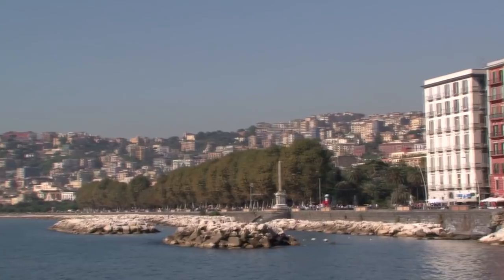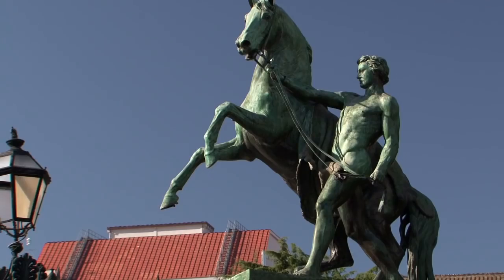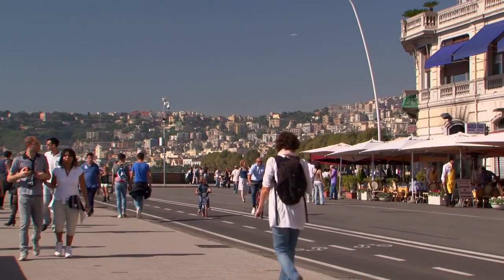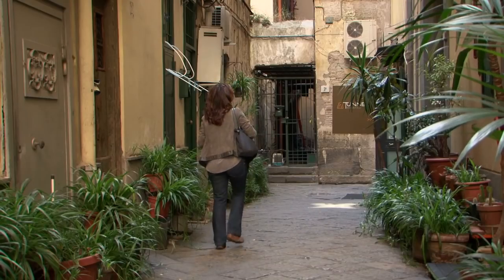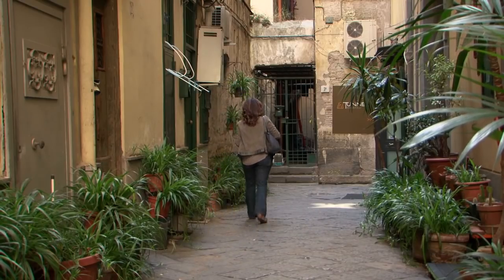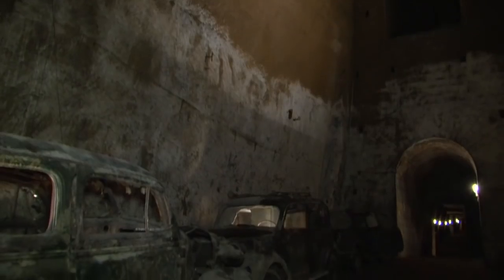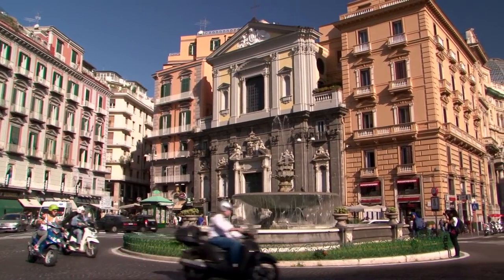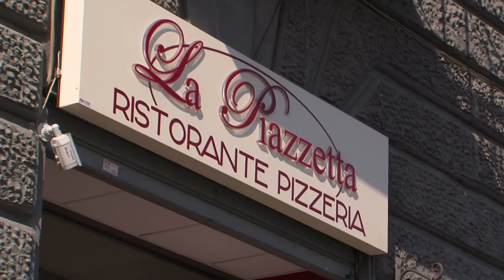Walking through Naples, Pizza & Secret Tunnels | Shore Excursion | NCL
This walking tour introduces you to some of Naples’ best kept secrets, including castles dating back to the 13th century, an underground tunnel built by order of Ferdinand II of Bourbon and the most monumental square of the city. Leaving the port on foot, your first view of the city takes you back to the 13th century with the Castle Nuovo, a grim and gloomy fortress that served as the residence of the kings of Anjou, Aragon, and the Spanish Viceroys. Your walk continues to Piazza Plebiscito, a noble piazza, undoubtedly the most famous square in Naples. Enjoy some free time here for shopping or taking in the views.

You'll walk through the Bourbon Tunnel designed by Ferdinand II of Bourbon and his architect some 150 years ago. Here in the underground, discover the aqueduct of Carmignano, a military path of the XIX Century, the bomb shelters used during the Second World War and buried vintage cars and motorbikes. As you reach street level again, continue along the seaside and you’ll see Castle of the Egg in Santa Lucia with its spectacular waterfront views. Enjoy a classic Margherita pizza, before walking back to your ship.

Book Your Walking through Naples, Pizza & Secret Tunnels Shore Excursion

mediterranean,northern-europe